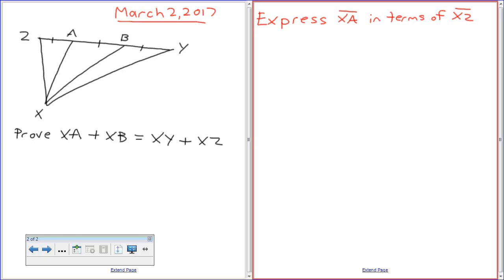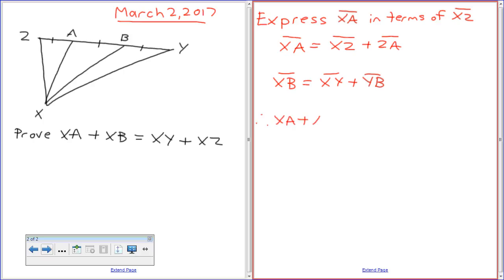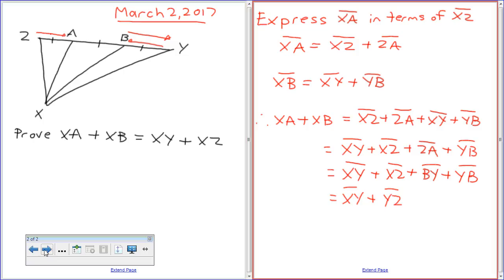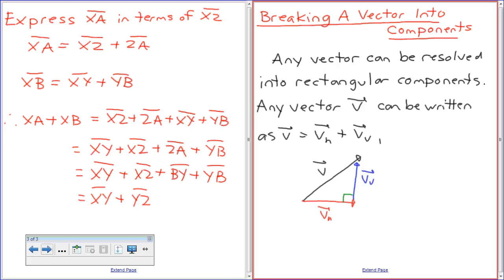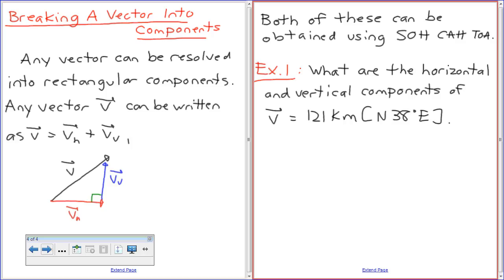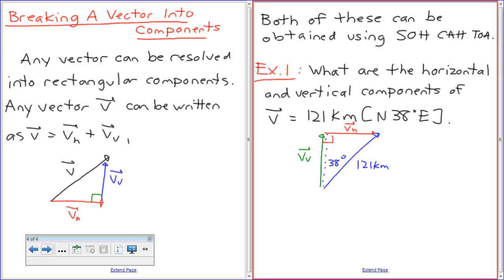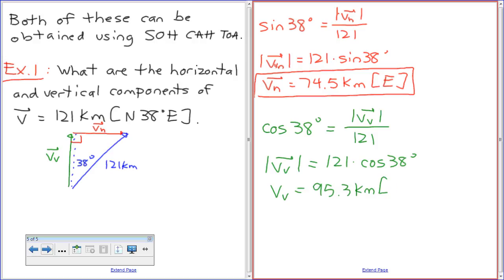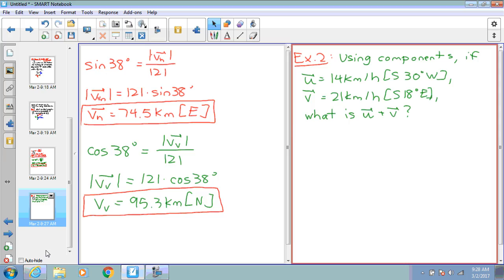MCV4U - Vector Components - Part 1 of 3